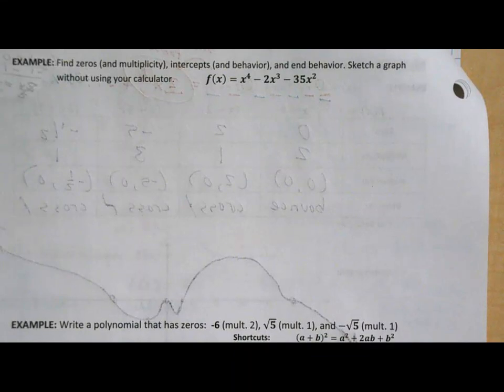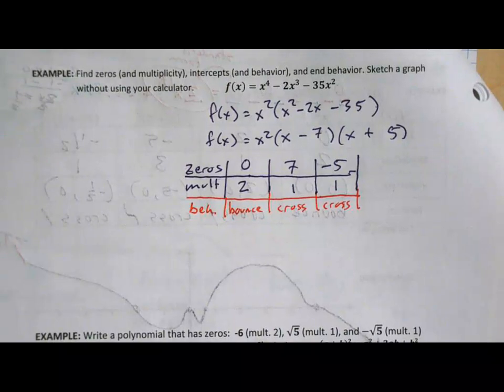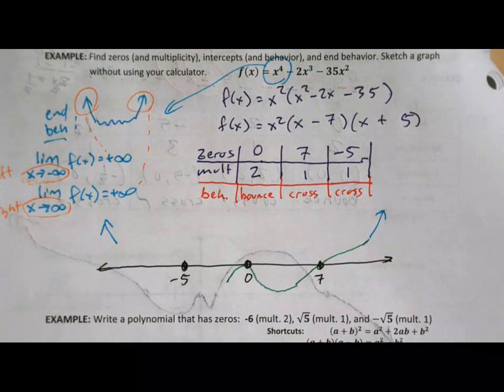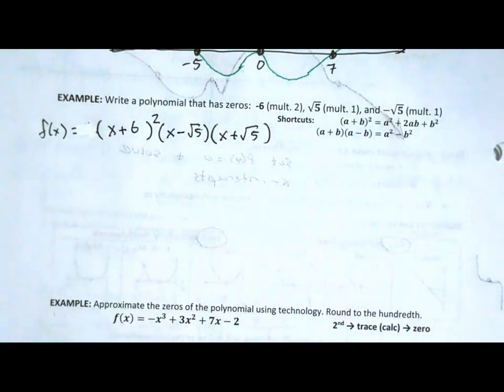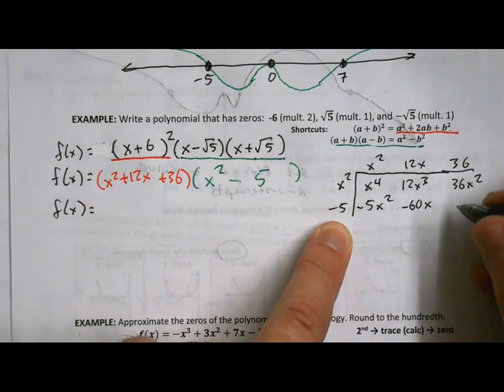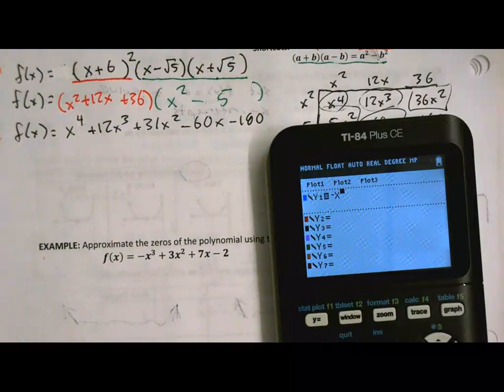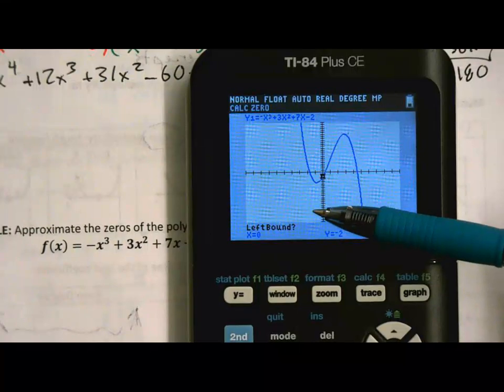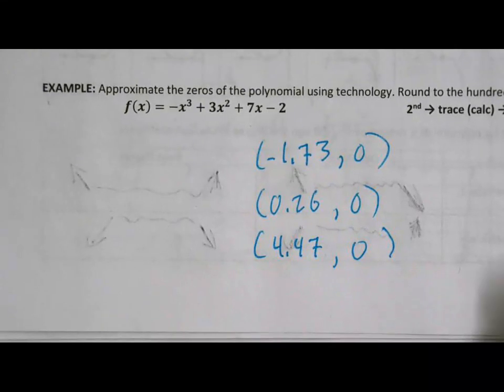2.3 - Polynomials (part 2)